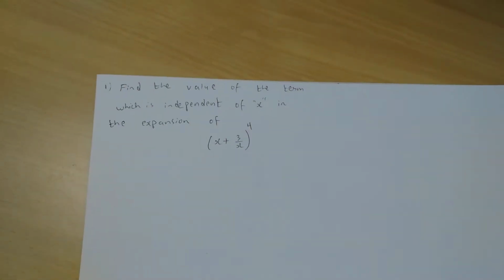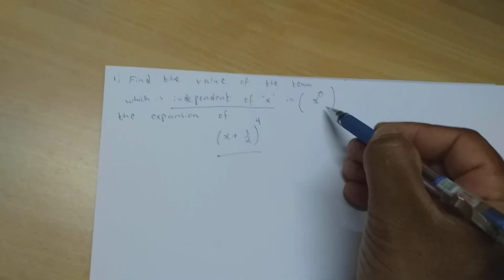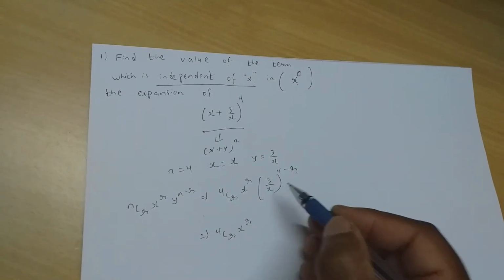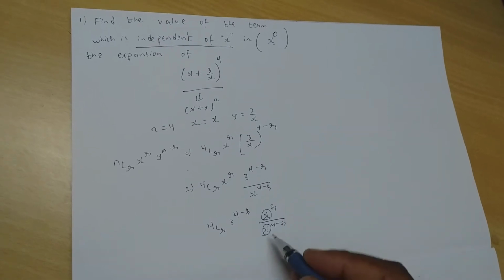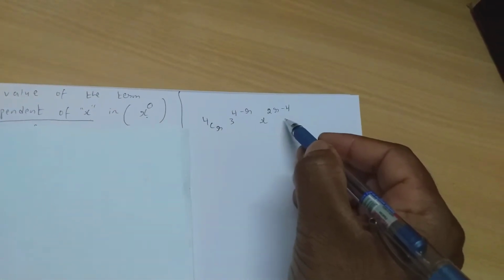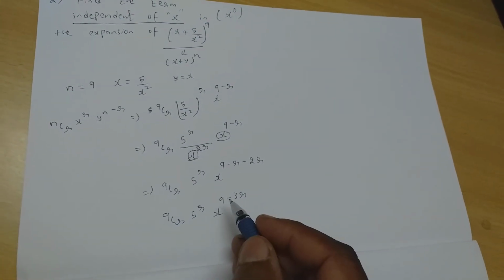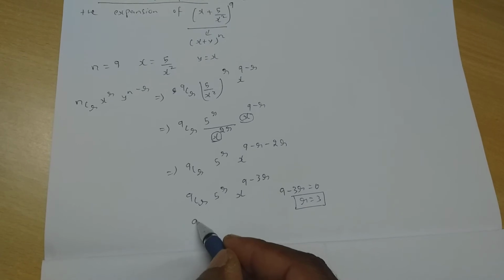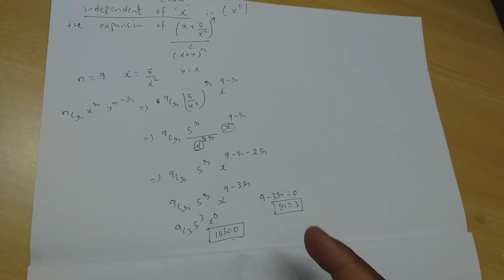Binomial Theorem 3 As level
Independent terms